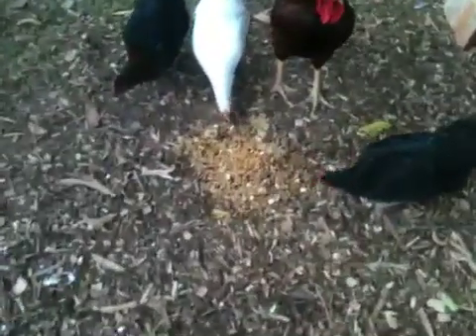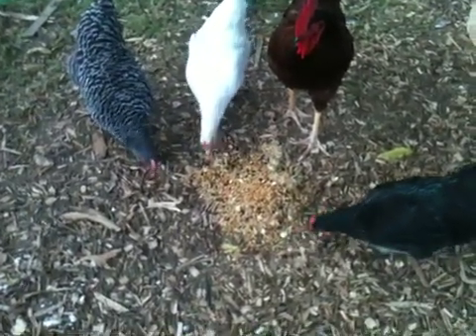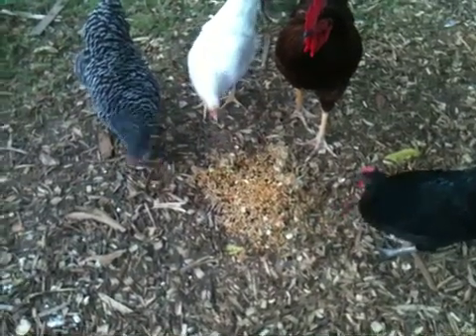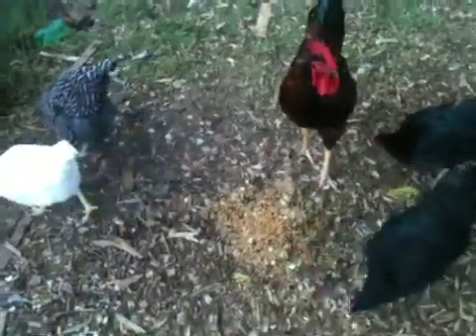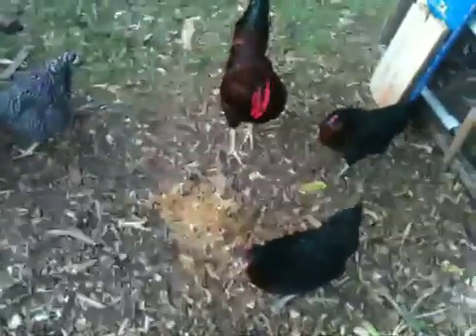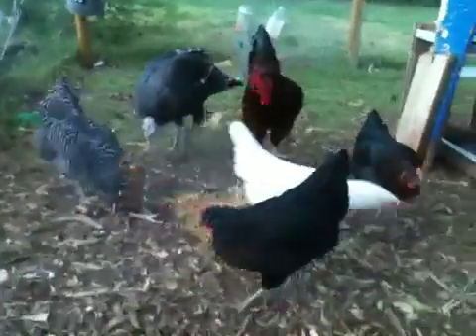New sprout mix and new project info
In a 5 gal bucket I put 3 gal of Oats, 2 lbs black sunflower seed and 1 lb mixed beans. I'm working on a micro sprouter for livestock. Meant for the average small backyard homesteader.